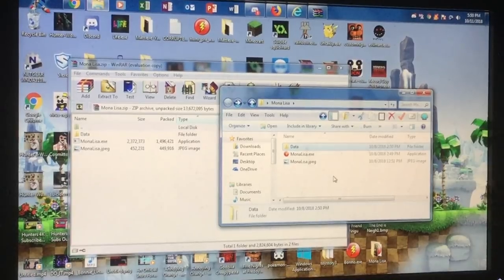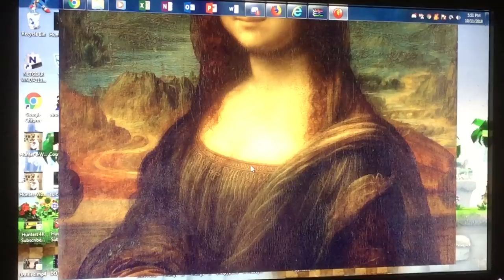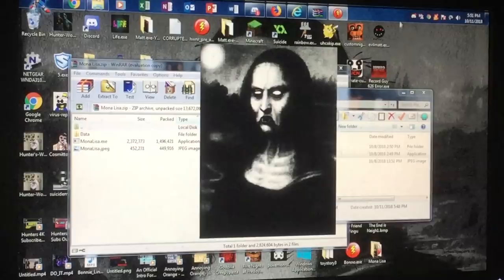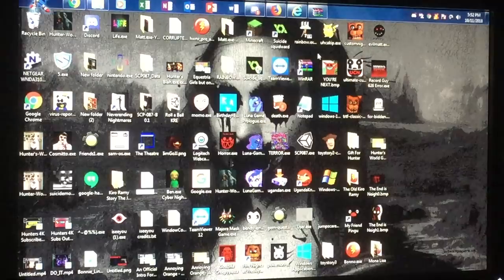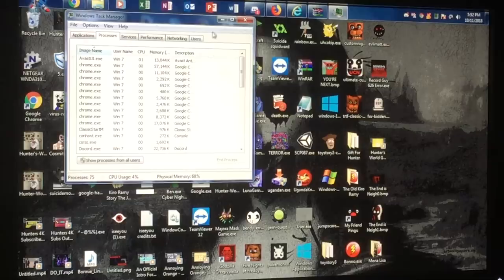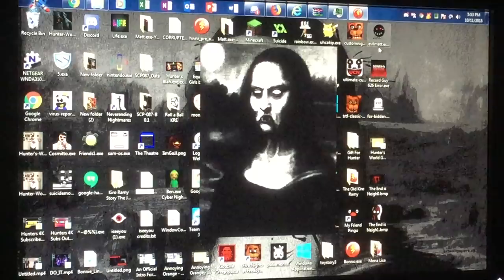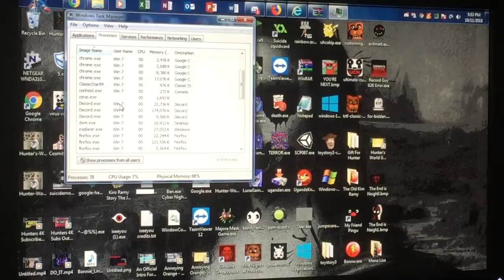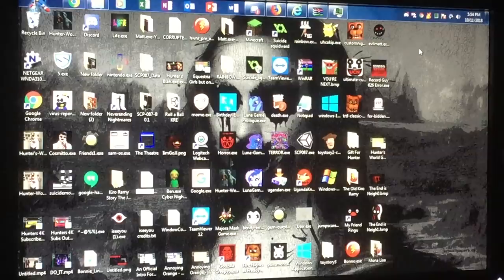MONA LISA.EXE - MONA IS DEAD! (Mona Lisa Free Indie Horror Game)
Welcome to Mona Lisa.Exe, and this game was made and highly recommended by no other than GD Ahmet from Itch.io. This game is basically about one of the most iconic paintings by Leonardo Da Vinci when that turns horror, and starts to haunt my entire desktop and my entire pc. There’s no possible way to end the game with my task manager when this game starts laughing at me. Enjoy!

Notice: If GD Ahmet knows I’m doing wrong, he’s going to end up rage quitting, and I don’t want him doing that anymore!